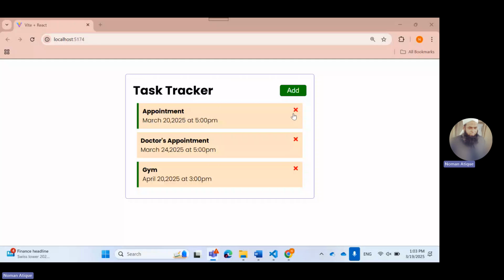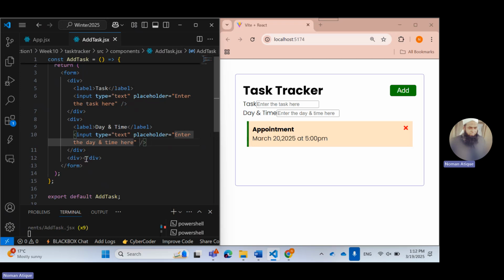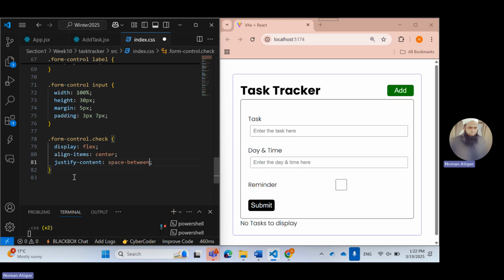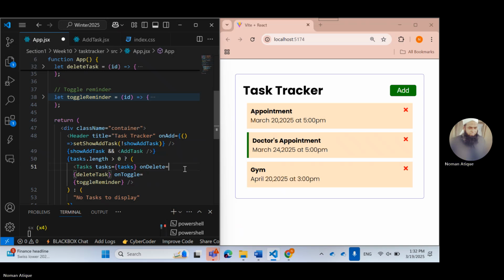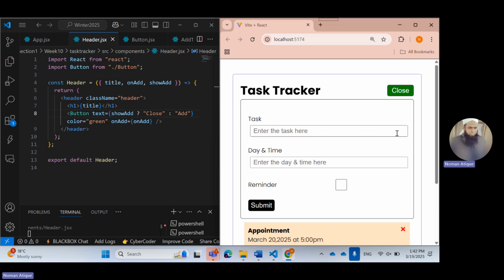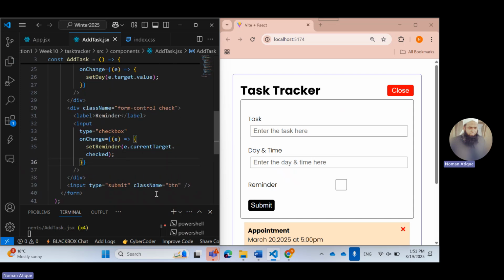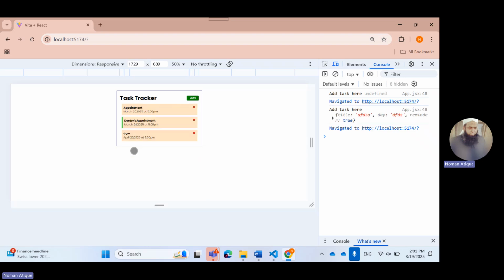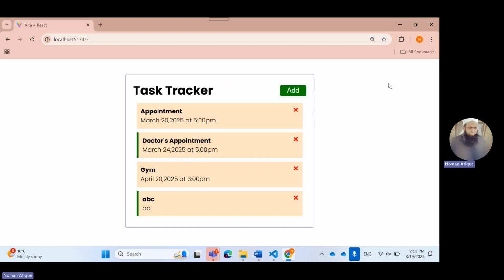Week11 Part 1A